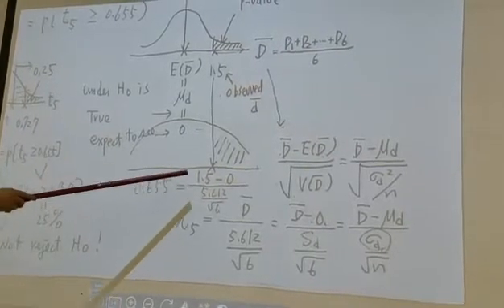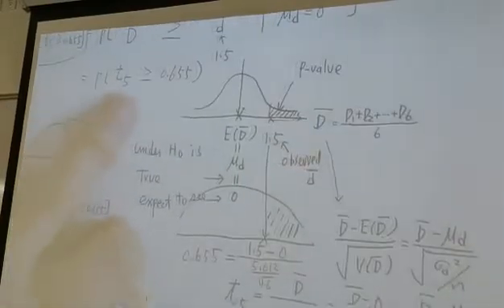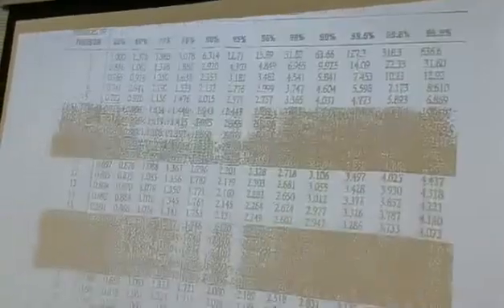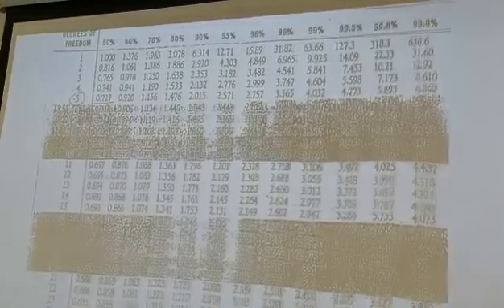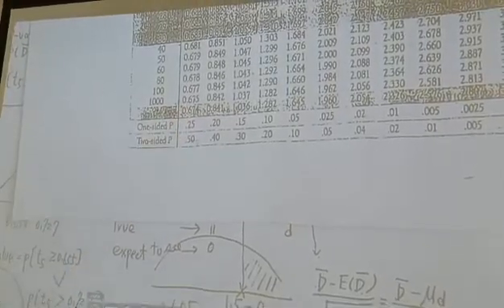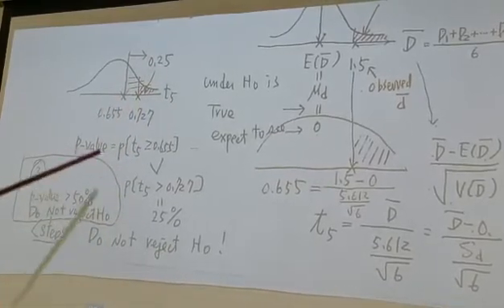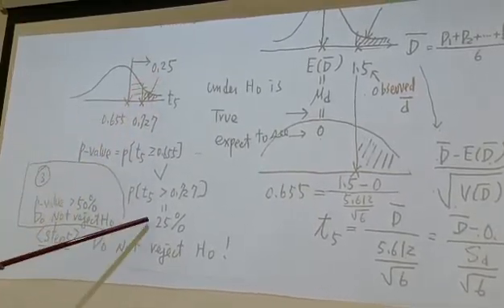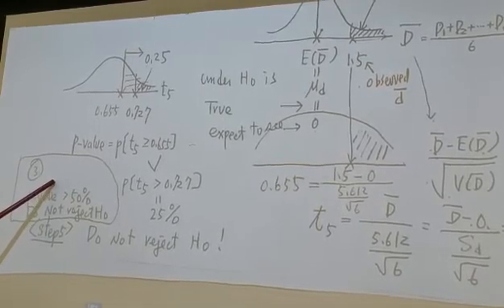match-paired t procedure part 11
match-paired t procedure